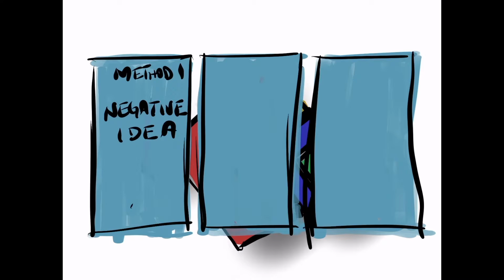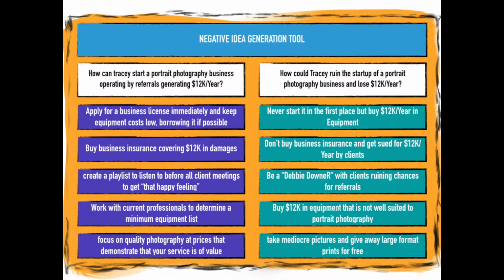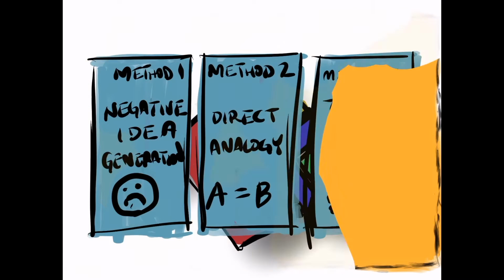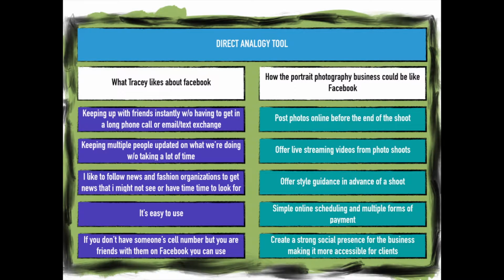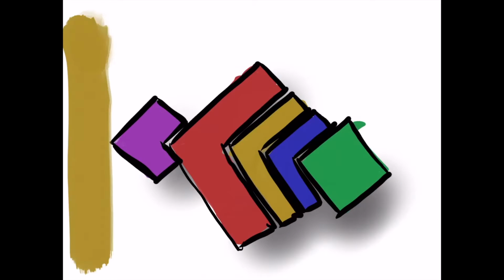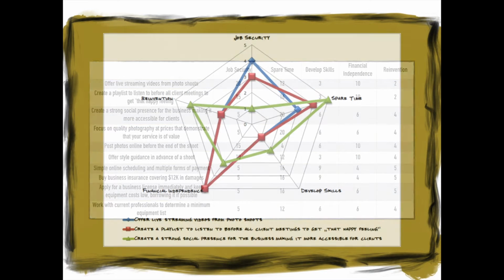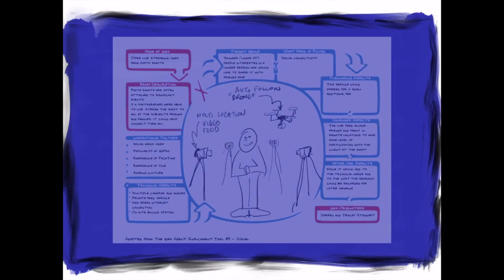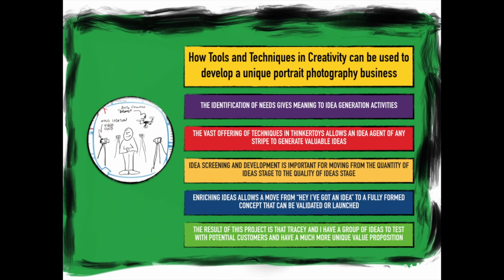Tools and Techniques Final - CRTV 502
Completed for my first course at Drexel University towards my MS in Creativity and Innovation.